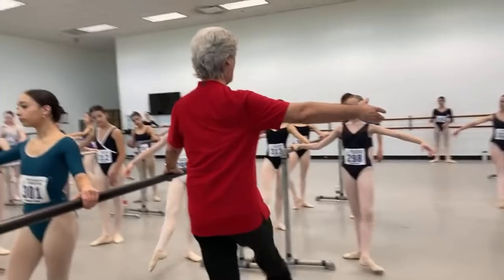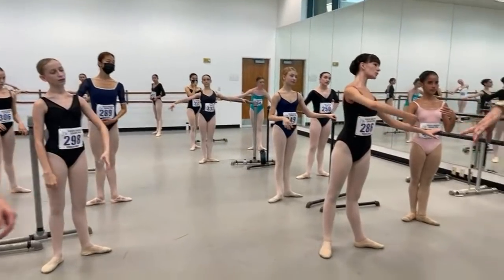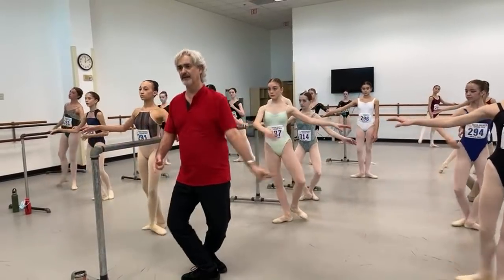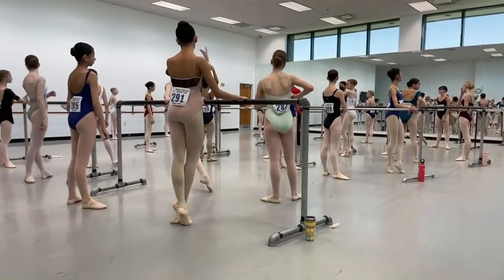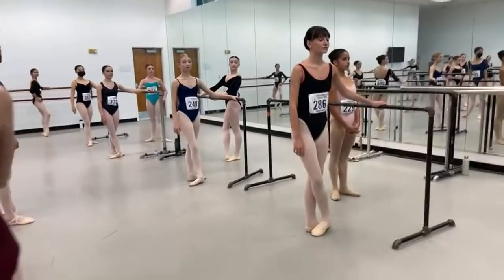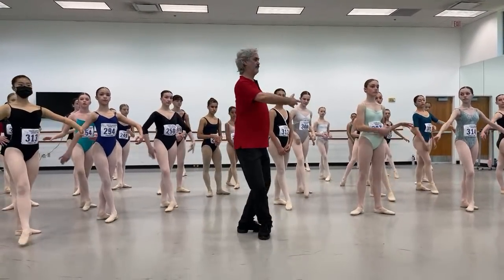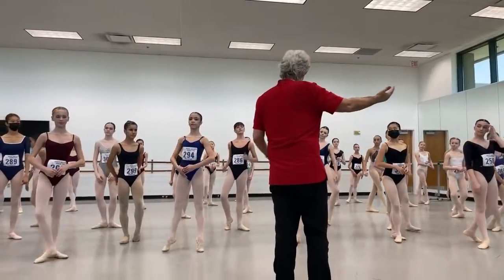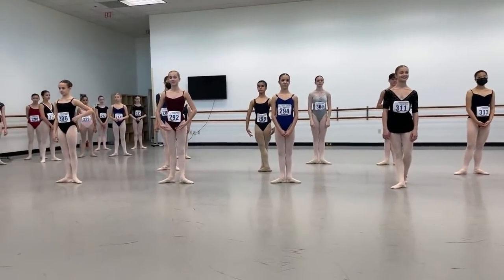Ballet Class with Luca Masala, Artistic Director of the Princess Grace Academy - Junior Women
Youth America Grand Prix (YAGP) is the world's largest student ballet scholarship competition and global dance network, connecting students, teachers, schools, dance companies, and audiences worldwide. Now in its 22nd season, YAGP has reached more than 150,000 participants worldwide through its international ballet workshops, ballet auditions, ballet competitions, and ballet master classes.

To date, over $4 million has been awarded to young dancers in scholarships to leading dance schools worldwide, including The Ailey School, American Ballet Theatre JKO School, The Australian Ballet School, Ballet West Academy, Berlin State Ballet School, Bolshoi Ballet Academy Summer Intensive, Boston Ballet School, Canada’s National Ballet School, Dutch National Ballet Academy, English National Ballet School, European School of Ballet, Houston Ballet Academy, John Cranko School of The Stuttgart Ballet, The Juilliard School, Paris Opera Ballet School, Princess Grace Academy, The Rock School for Dance Education, The Royal Ballet School, San Francisco Ballet School, The Washington School of Ballet, and Zurich Dance Academy, among other preeminent institutions in the U.S. and abroad.

The annual YAGP Gala at Lincoln Center, Stars of Today Meet the Stars of Tomorrow, features the biggest stars of the world’s leading dance companies, many of whom had their NYC debuts* at the YAGP Gala, alongside the rising ballerinas and male dancers of tomorrow.

Past guest artists have included such luminaries as Nina Ananiashvili, Roberto Bolle, Ashley Bouder, Darcey Bussell, José Manuel Carreño, Misty Copeland, Robert Fairchild, Marcelo Gomes, David Hallberg, Maria Kochetkova, Ekaterina Kondaurova, Isabelle Guerin, Lucia Lacarra, Manuel Legris, Vladimir Malakhov, Gillian Murphy, Marianela Nunez, Evgenia Obraztsova, Natalia Osipova*, Xander Parish, Tiler Peck, Tamara Rojo, Daniil Simkin, Polina Semionova*, Olga Smirnova, Yuan Yuan Tan, Nikolai Tsiskaridze, Daniel Ulbricht, Ivan Vasiliev*, Diana Vishneva, Wendy Whelan, and many other dance legends.

YAGP was the subject of the 2011 award-winning First Position documentary, which followed six participants on their journey to compete at YAGP’s annual NYC Finals.